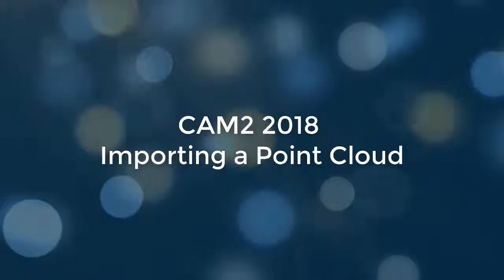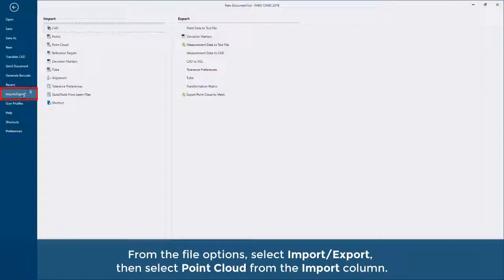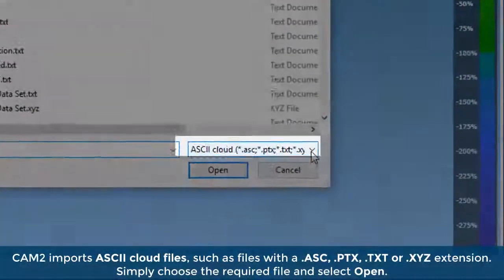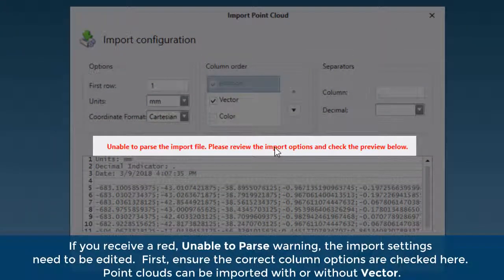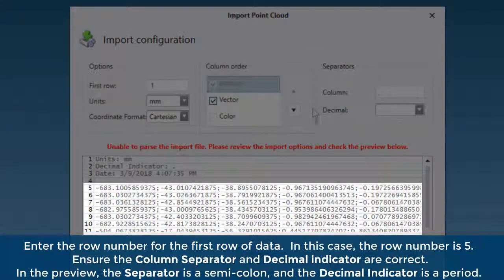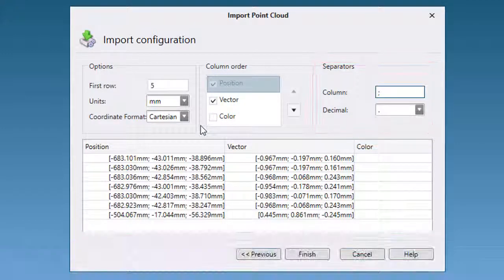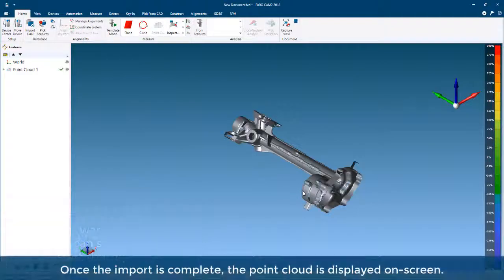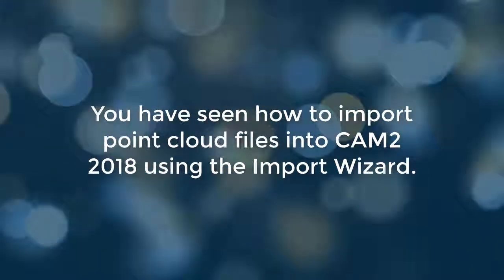FARO CAM2 2018 Import Point Cloud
Dedicated to making 3D work easy, FARO CAM2 2018 provides a Wizard to walk you through importing a point cloud without color. This video shows you how easy it is.